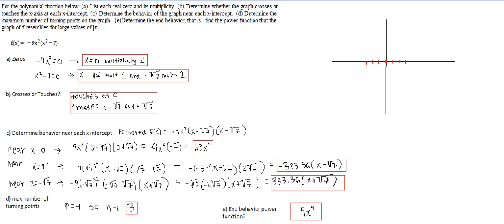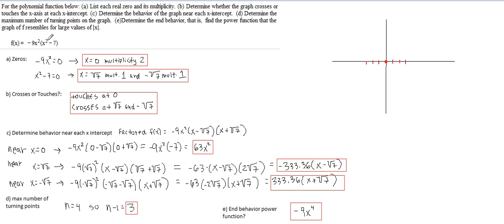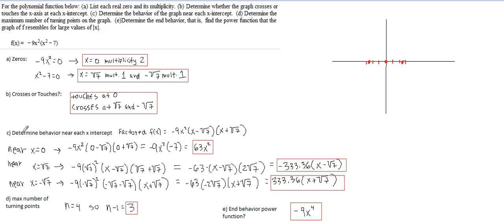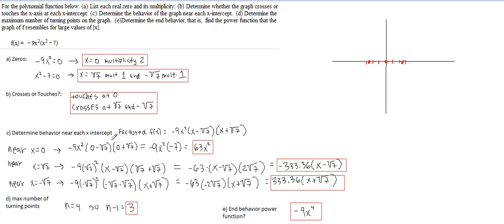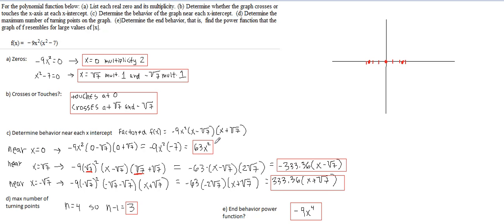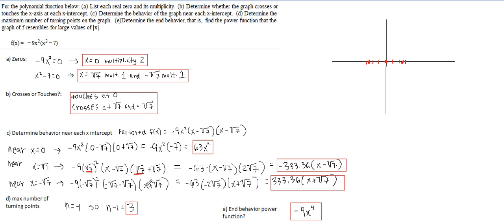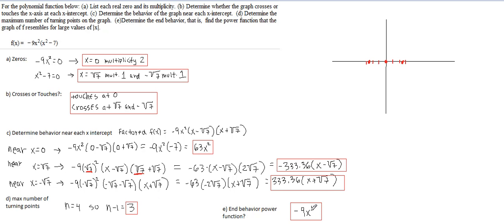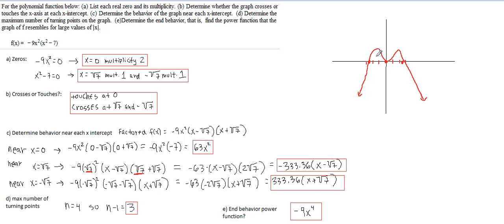1050 5 1 59 Polynomials and graphs